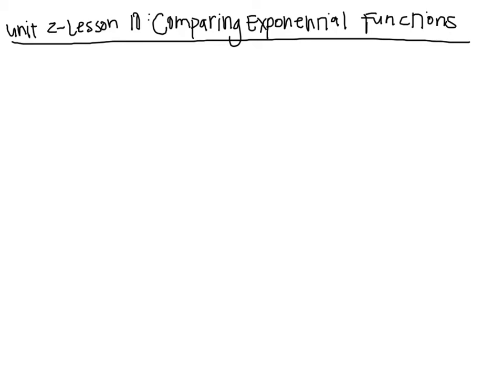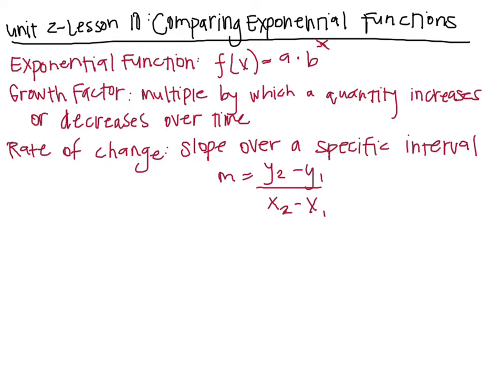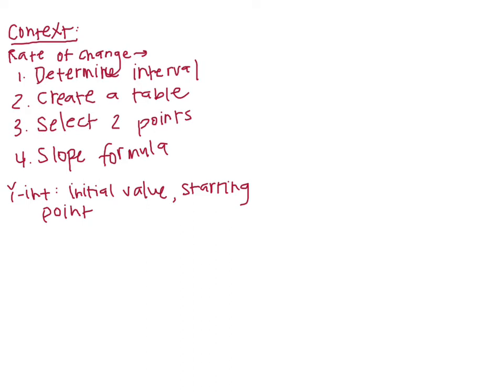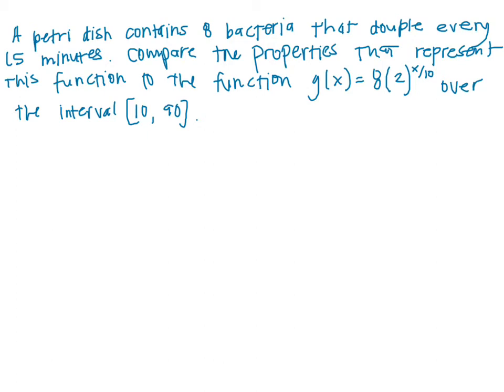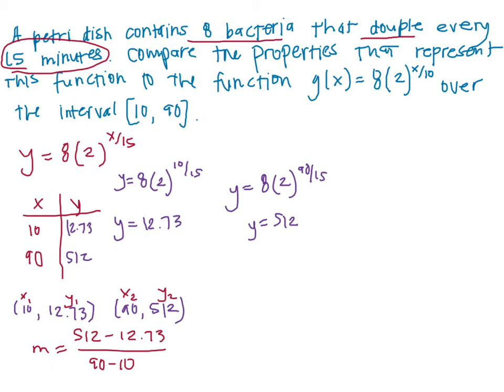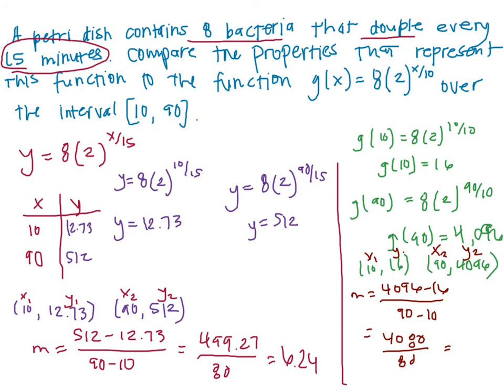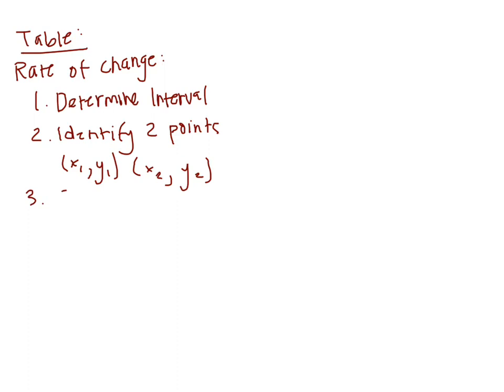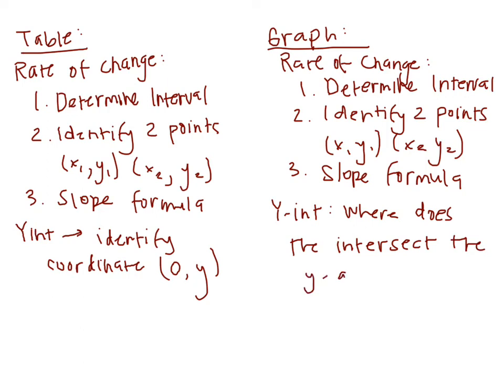Unit 2 - Lesson 10: Comparing Exponential Functions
SWBAT compare exponential functions